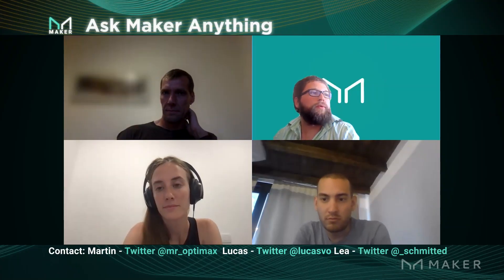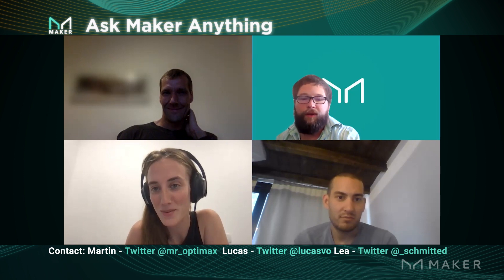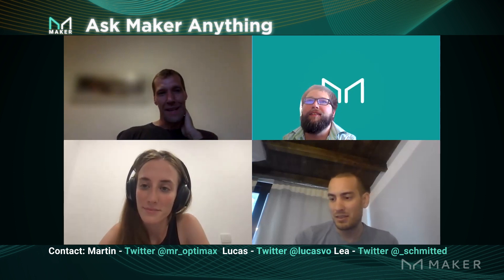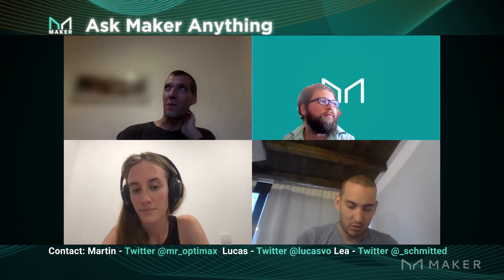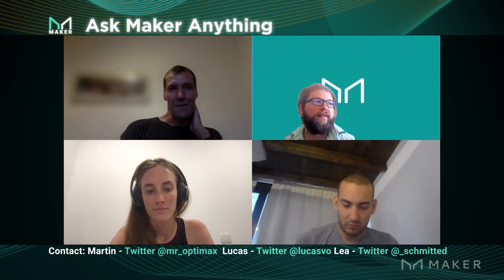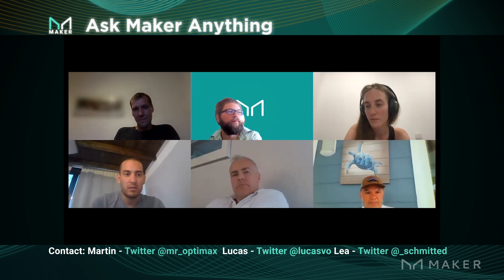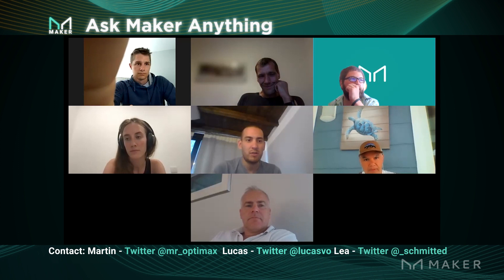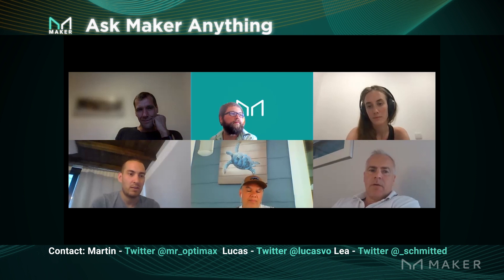[AMA] A Deep Dai-ve with Centrifuge and Tinlake | AMA Ep. 02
Lea, Lucas, and Martin from Centrifuge answer questions from the community about tokenizing real-world assets (RWA) and how the team plans to make RWA more accessible to traditional business and finance.

Forum - @_LS
Chat - @schmittlea

Chat - @lucasvo
Forum - @spin

Chat - @Jerry.G